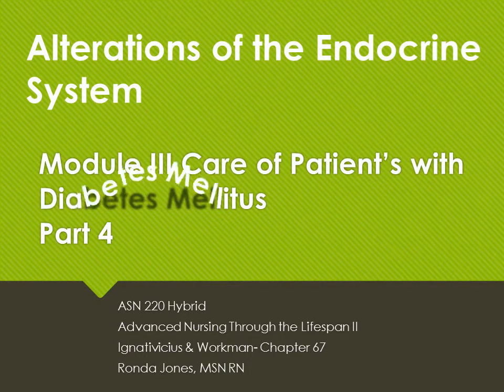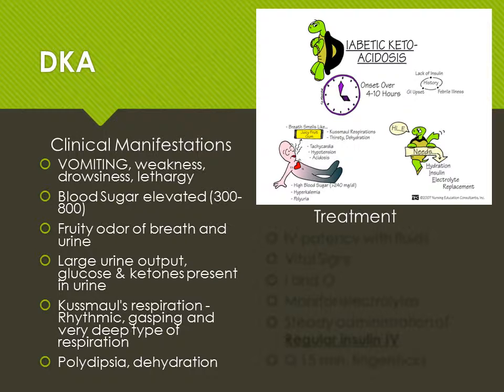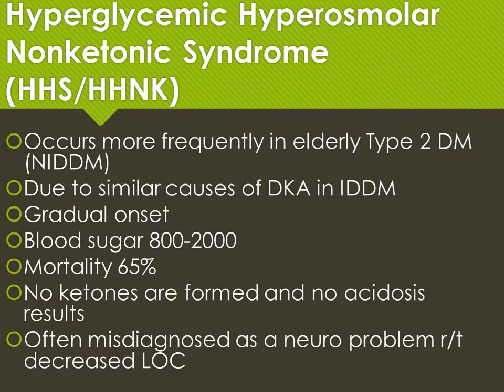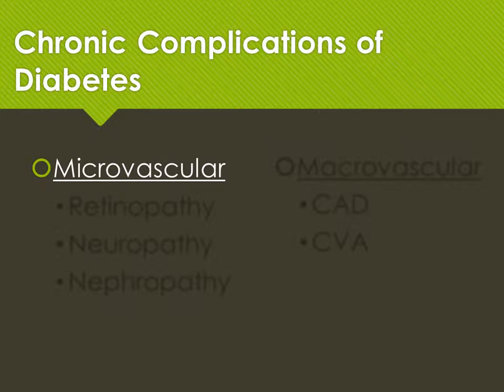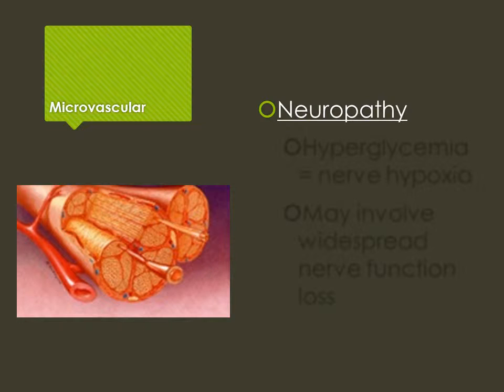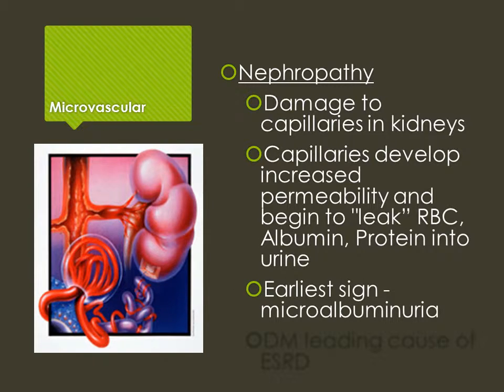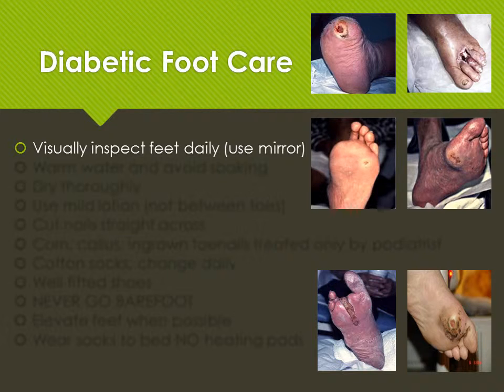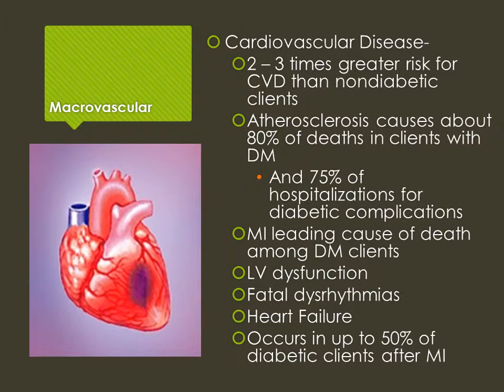Alterations of the Endocrine System Module III Part 4